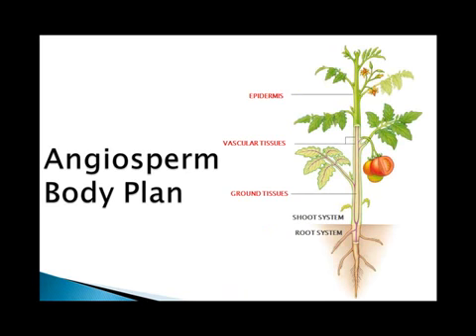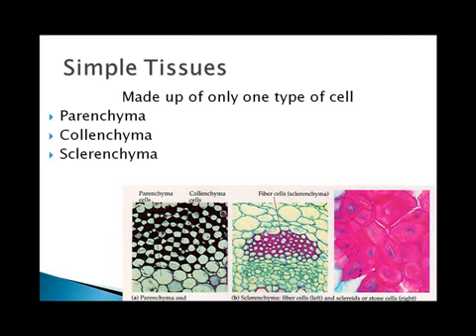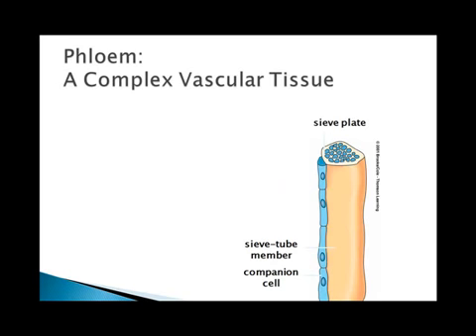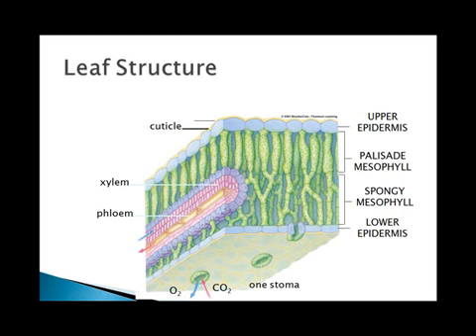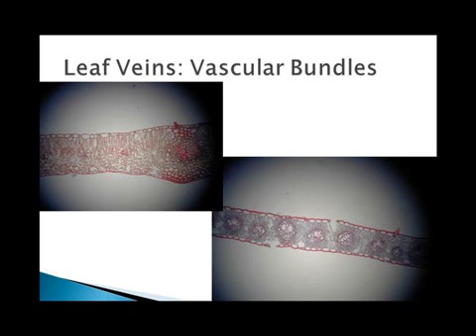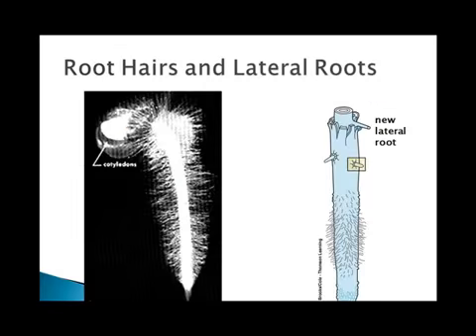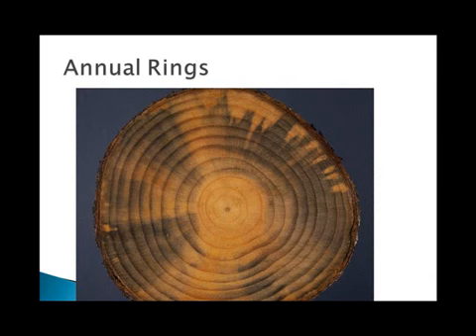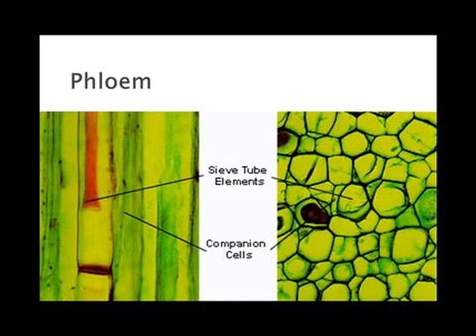Plant Parts and Functions